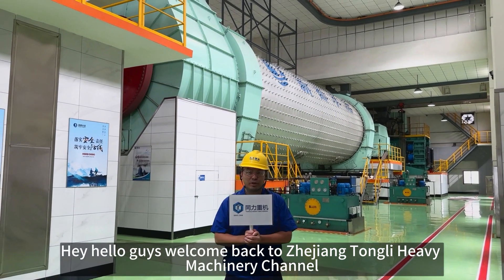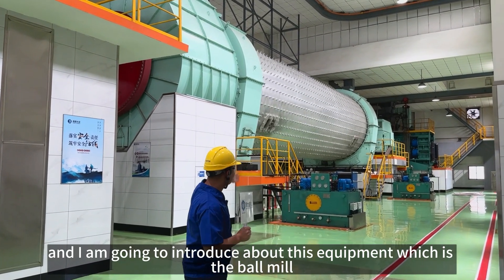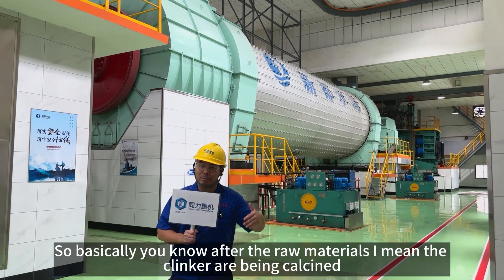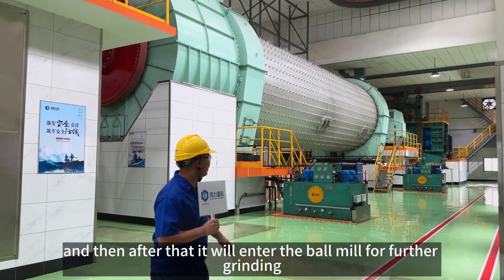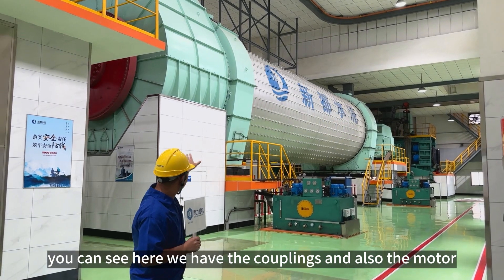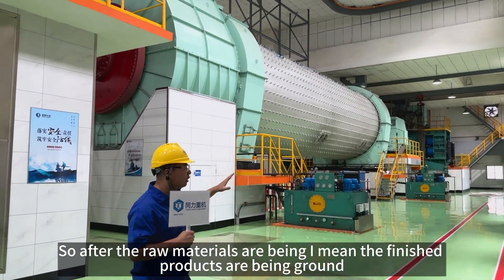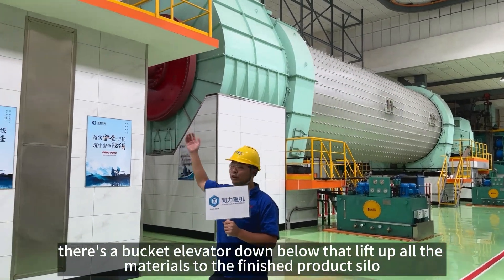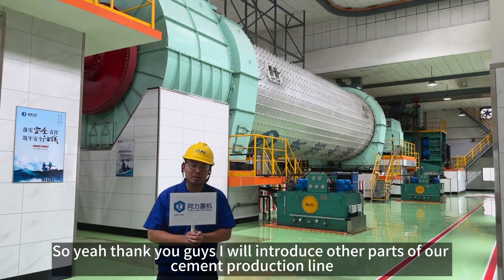What is ball mill in cement? coal&limestone&clinker grinding process/equipment manufacturer supplier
A Tongli cement ball mill is a specialized grinding machine used in the cement manufacturing process to finely grind and pulverize clinker and other raw materials into a fine powder, which is the essential precursor for producing cement. Known for its efficiency and reliability, the Tongli cement ball mill features a cylindrical shell with rotating steel balls inside that crush and grind the materials, resulting in the creation of cement. This equipment is designed to deliver high-quality cement production with precise control over the grinding process, making it a crucial component in the cement manufacturing industry.